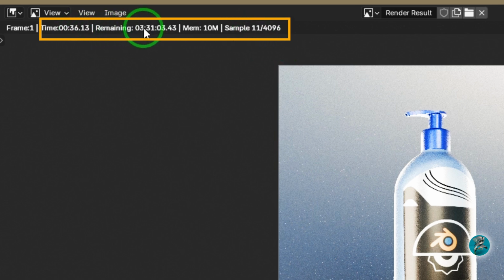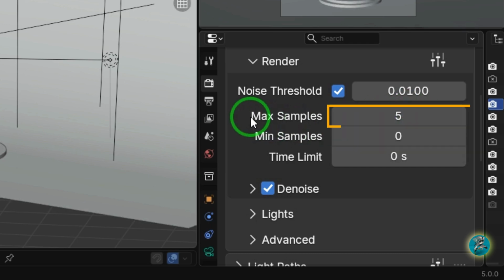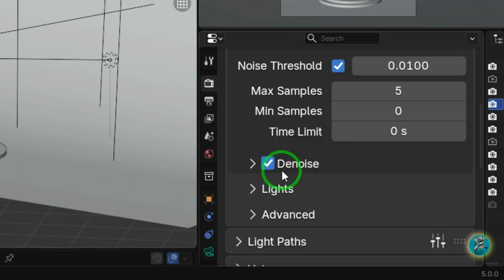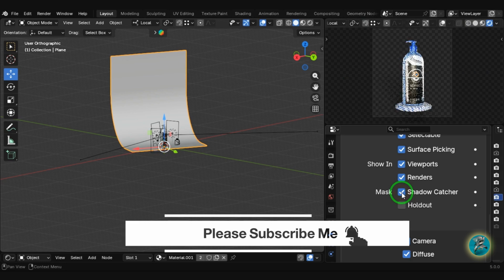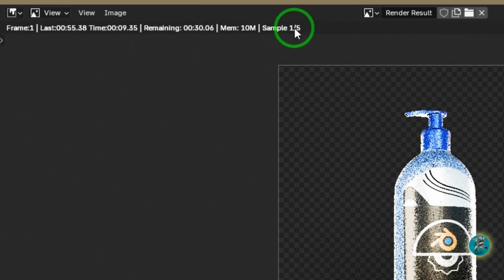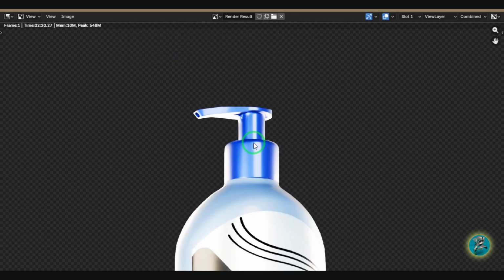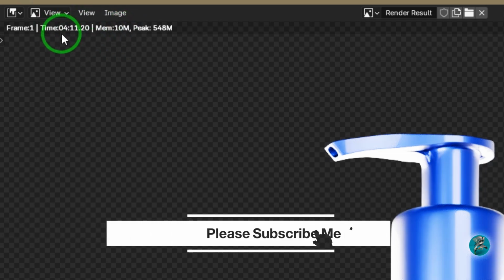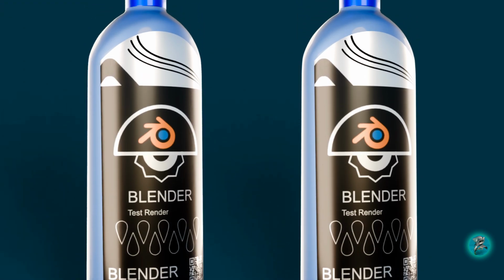The Cycles render engine is even faster than Eevee.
In this video you will see how you can render faster. and get clean and acceptable Cycles renders in Blender even if you’re working on a regular laptop.
We start by testing Blender’s default settings to understand how much time a single frame really takes to render. Then, step by step, I adjust the settings to better match the project and the limitations of a normal system.
You’ll see how reducing unnecessary calculations, managing samples, and making small but smart adjustments can dramatically reduce render time — without sacrificing visual quality.
This workflow is especially useful for animation projects where render speed matters the most, but it can also help you optimize still-frame renders.
🔧 Tools & AI used in this video: – Narration voice generated with MiniMax AI
– Background music generated with Producer AI
– Script written with ChatGPT
If you’re working with limited hardware and want smarter renders instead of longer render times, this video is for you.